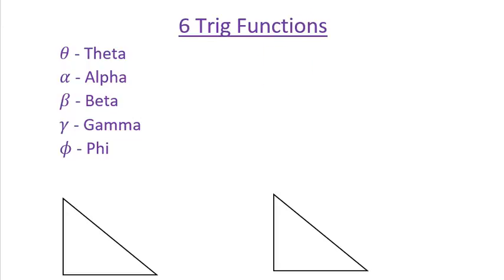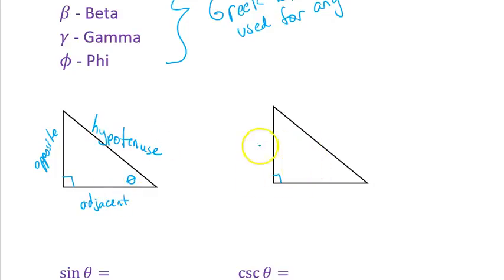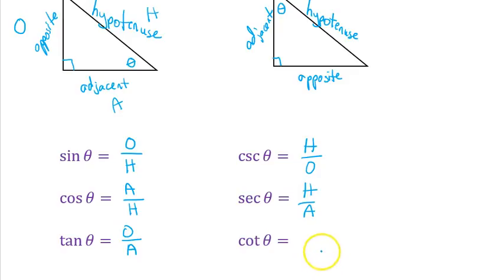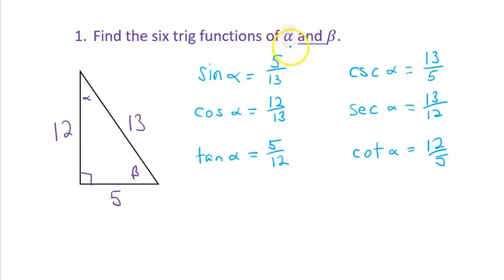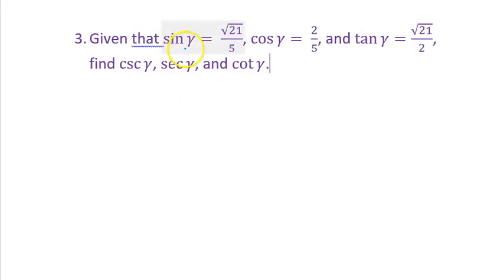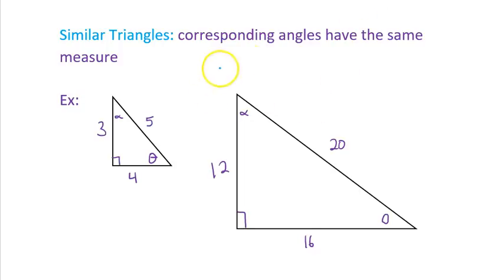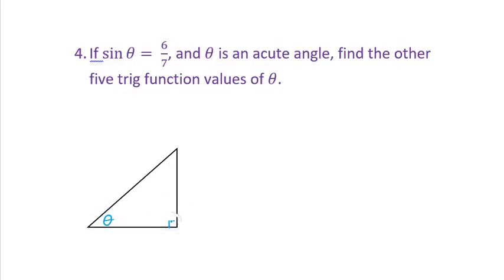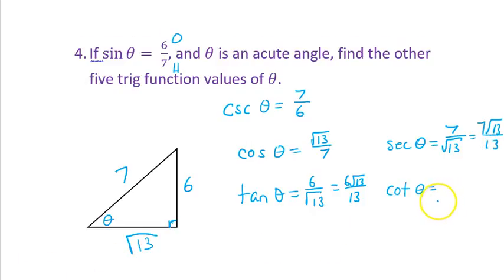Six Trig Functions